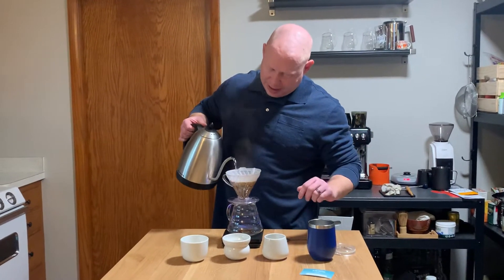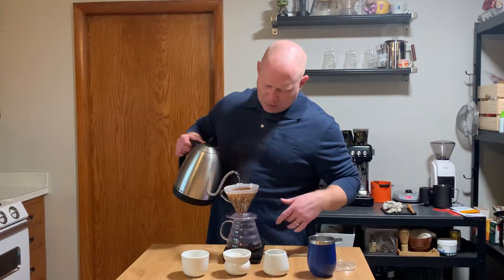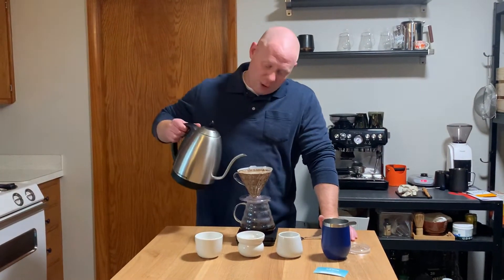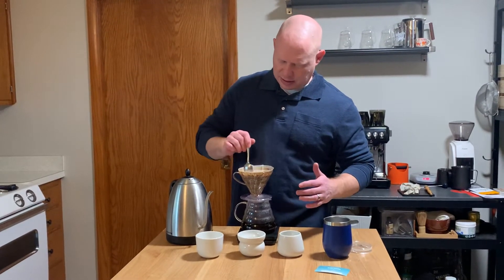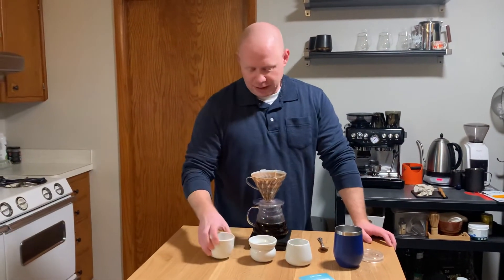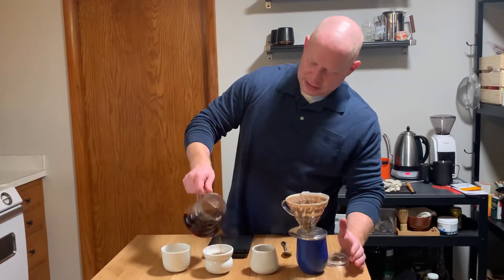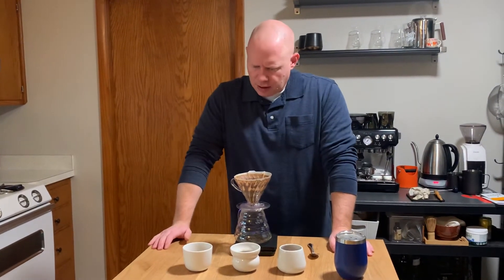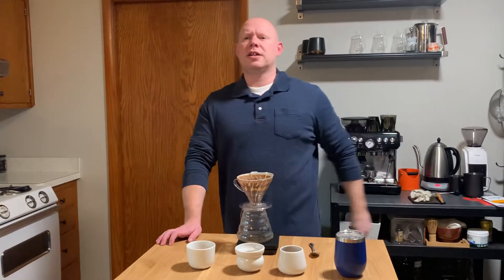Angels Cup Tasting Flight - Queen City Coffee - Ethiopia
Delicious Ethiopian Natty by Queen City Coffee Roasters in this Angels Cup tasting flight. I didn’t get blueberries to the face, but it was fantastic nonetheless. Great coffee!